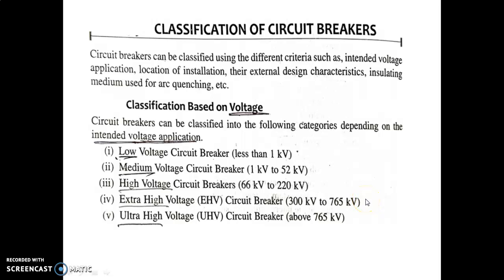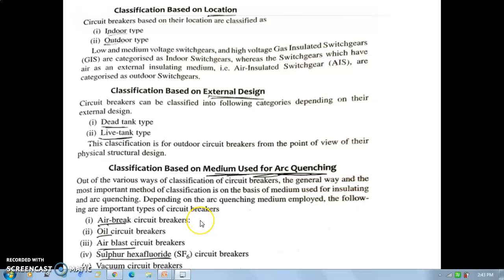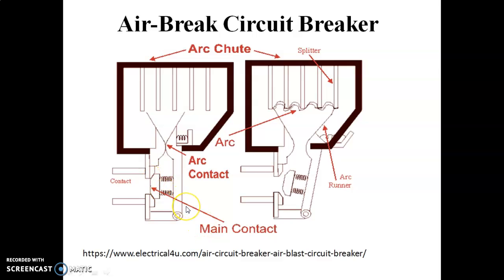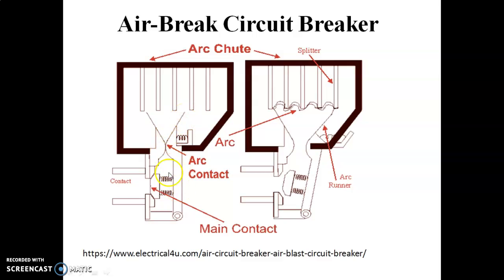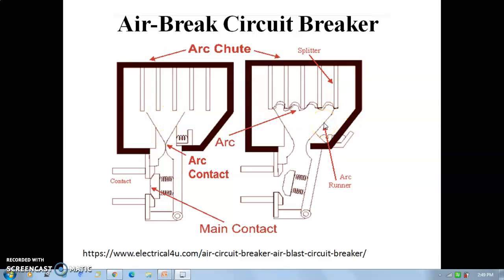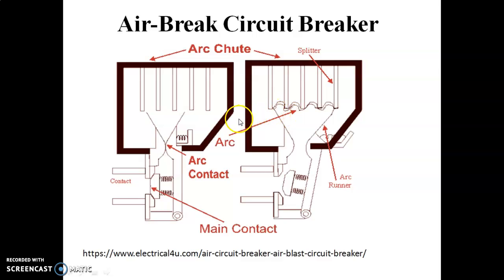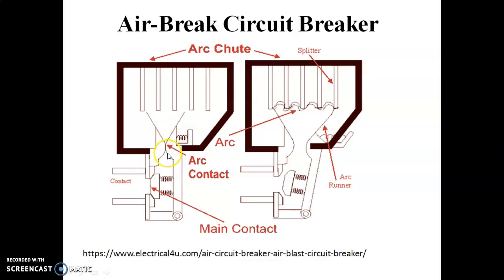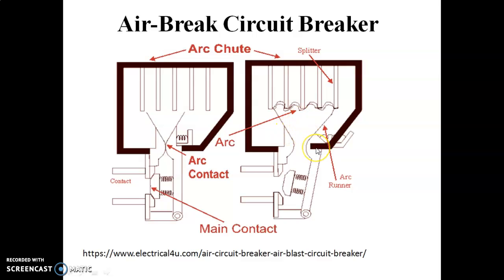Air break circuit breaker